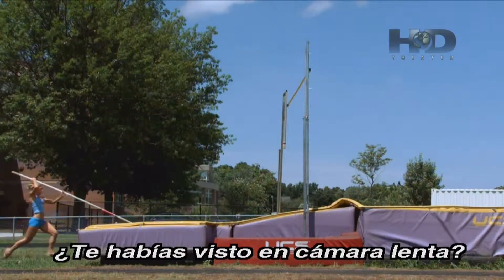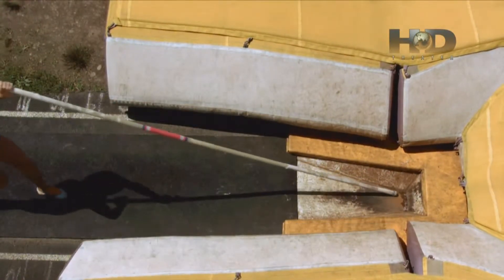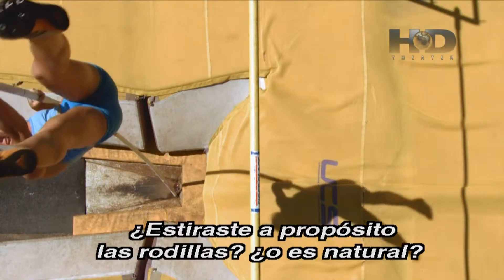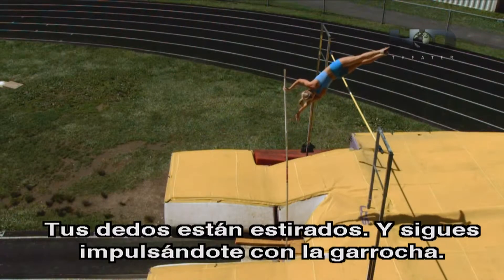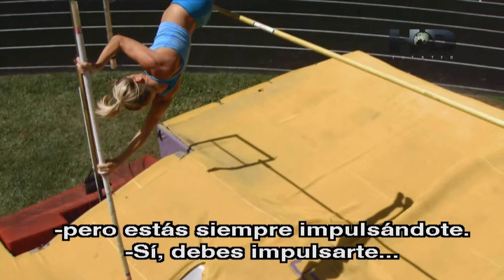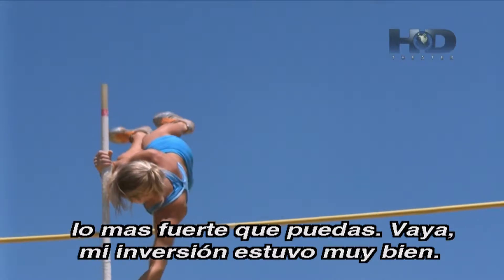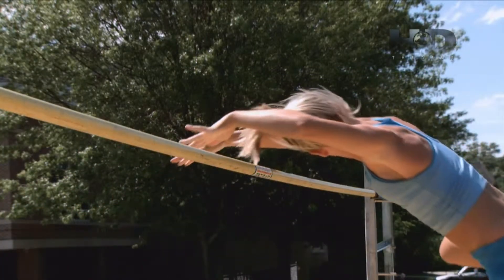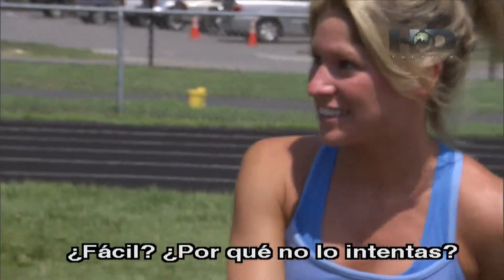Pole vault - Salto con garrocha Slow motion [HD]